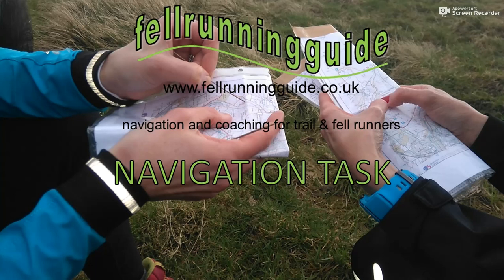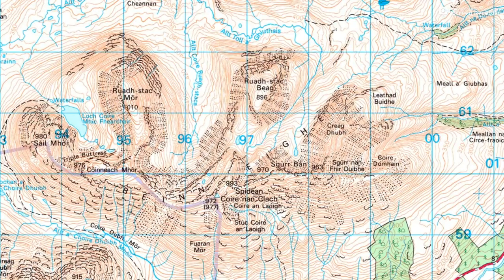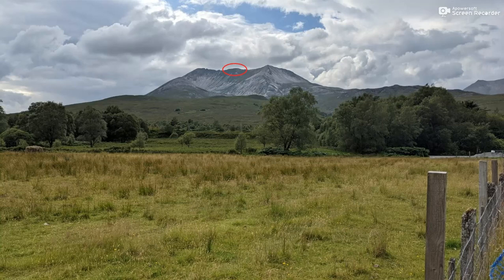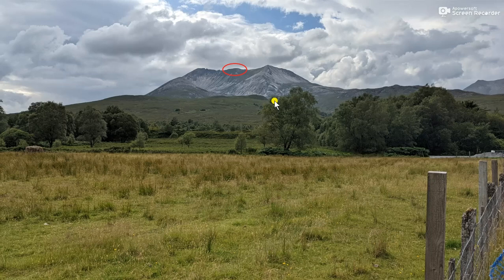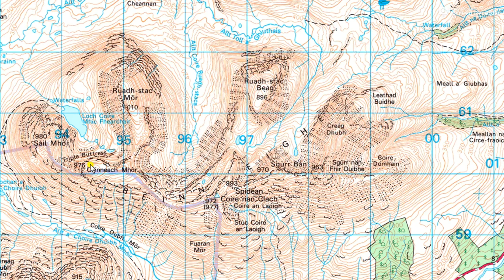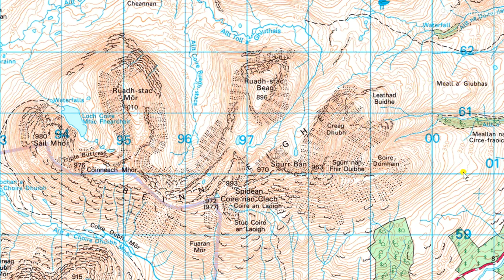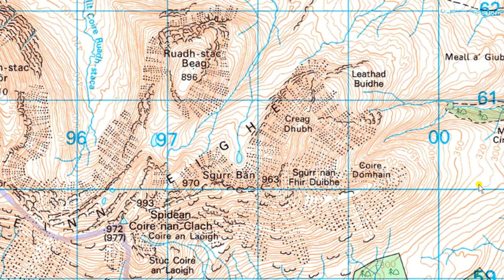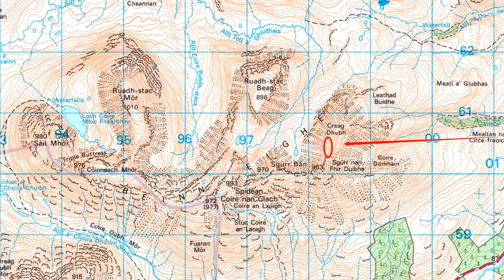Navigation Task 110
Compare map and photograph. Which direction are we looking? Can you identify the feature circled?